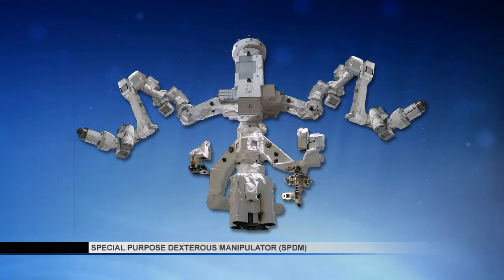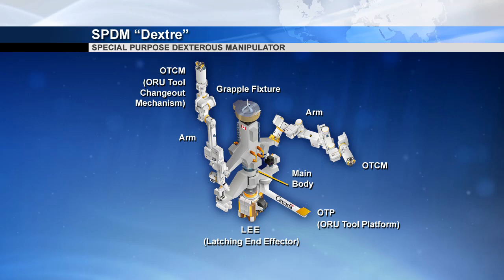Space Station Live: Robotics Operations with Ian Mills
NASA Public Affairs Commentatior Pat Ryan talks with Robotics Officer Ian Mills about the International Space Station's Remote Manipulator System (SSRMS), or Canadarm2 robotic arm, and the use of the Special Purpose Dexterous Manipulator (SPDM), or Dextre, aboard the orbiting laboratory.

Last week on the exterior of the orbiting complex, ground controllers performed ground-commanded hardware transfers using Dextre, the Canadian Space Agency's twin-armed robotic "handyman," and Canadarm2, the station's 57.7-foot robotic arm.

Dextre's role is to perform maintenance work and repairs like changing batteries and replacing cameras outside the station. Having Dextre on call will reduce the amount of risky spacewalks to do routine chores, thus giving astronauts more time for science, the main goal of the station. Dextre's special skills and awesome location also offer a unique and opportune testing ground for new robotics concepts like servicing satellites in space. Dextre can ride on the end of Canadarm2 to move from worksite to worksite, or simply hitch a ride on the Mobile Base System.

Watch the full Space Station Live broadcast weekdays on NASA TV at 10 a.m. CDT.

For more information on science and operations aboard the station, visit